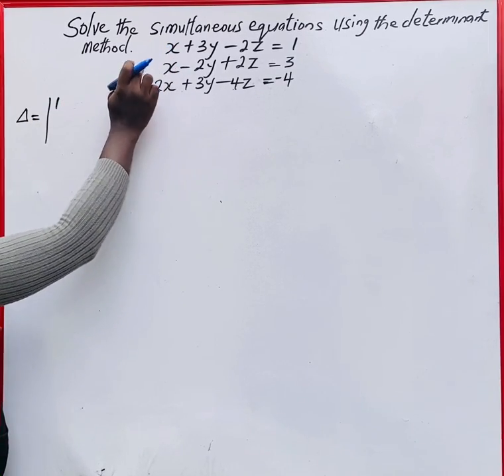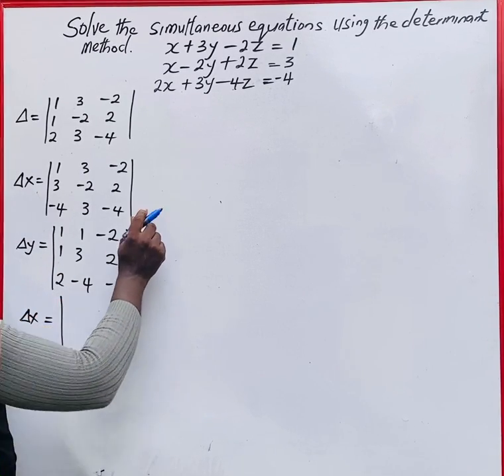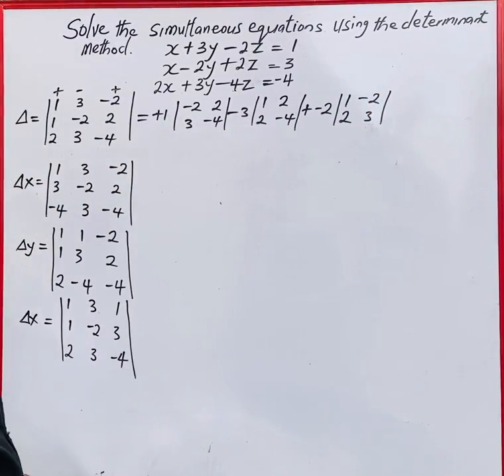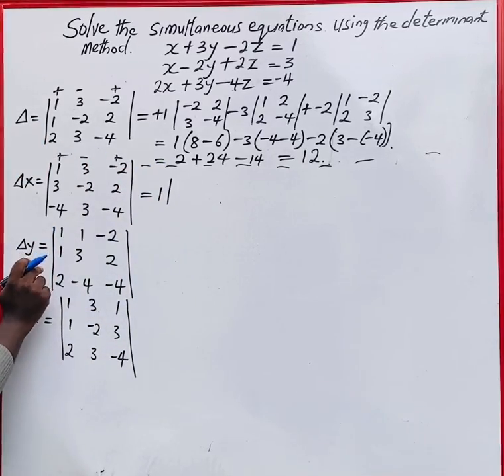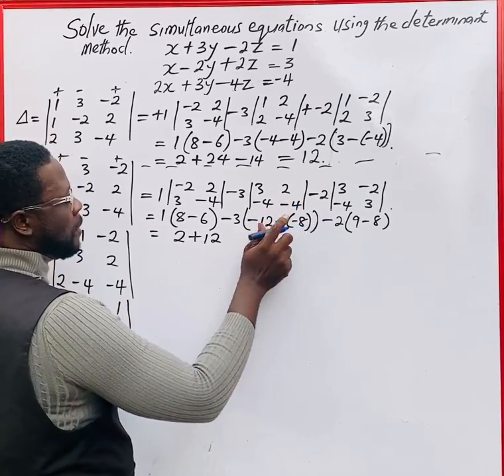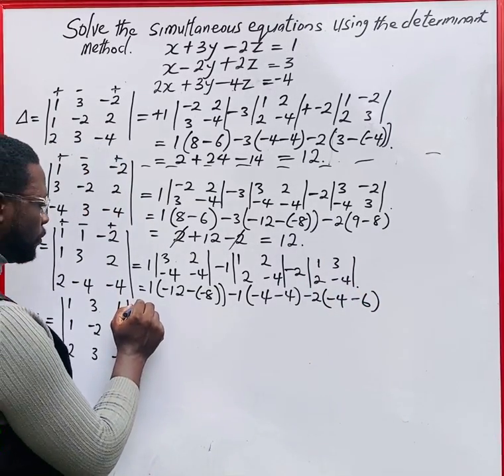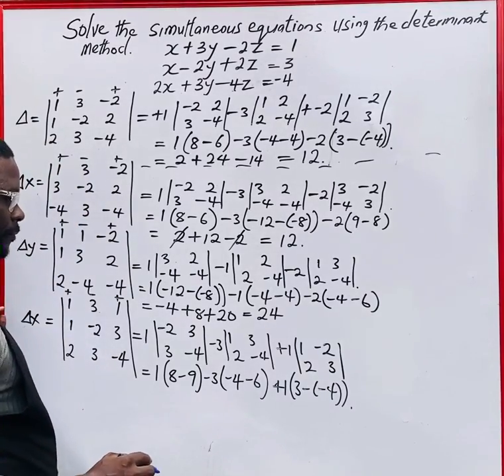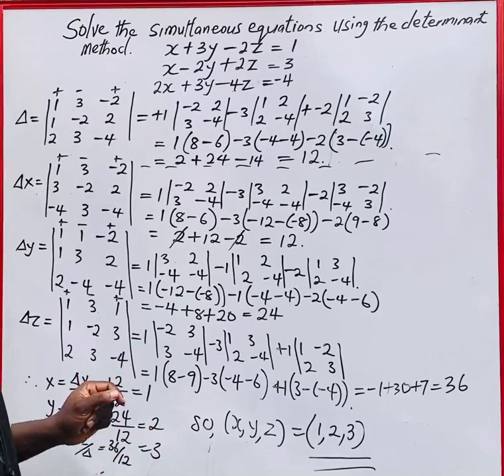Why Matrices are BETTER than Algebra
In this video, we're going to explore the often-overlooked benefits of matrices over algebra when it comes to solving systems of equations. While algebra is a powerful tool for solving linear equations, matrices offer a more efficient and flexible approach, especially when dealing with 3 variable equations. By leveraging the power of determinants and the determinant method, matrices allow us to solve complex systems with ease. Join us as we delve into the world of linear algebra and discover why matrices are the unsung heroes of math problem-solving. Whether you're a student struggling with system of equations or a math enthusiast looking to expand your skillset, this video is for you. Learn how to solve a system of equations like a pro with matrices!